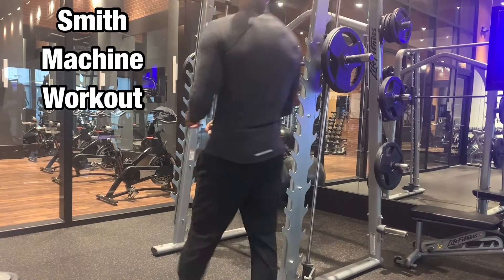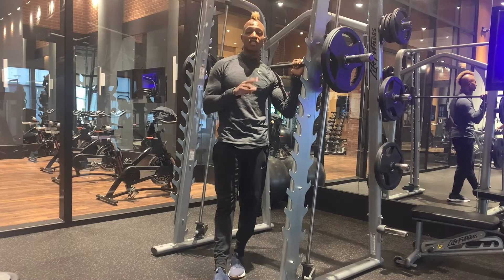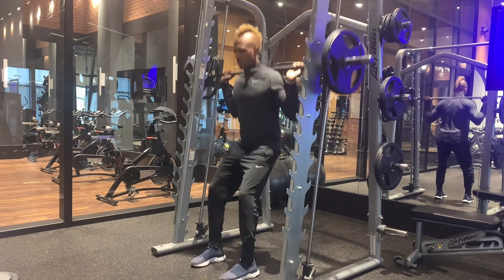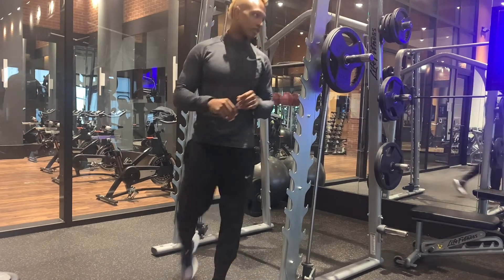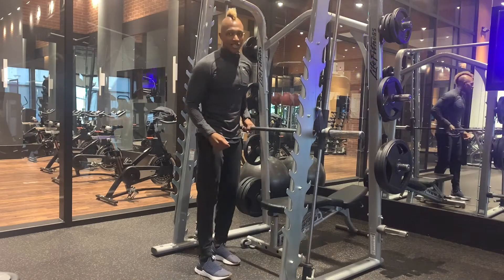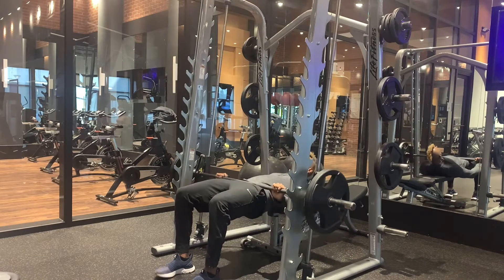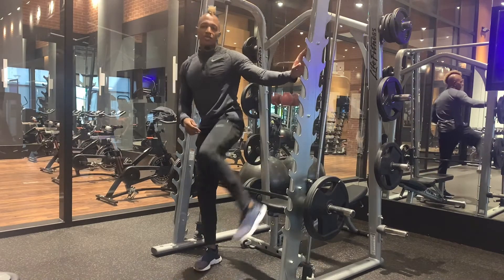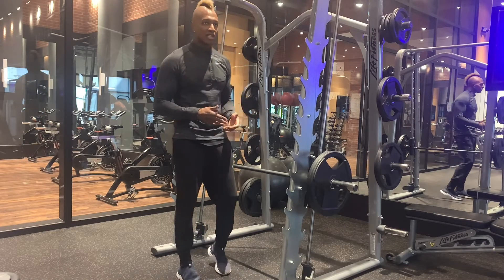9 Min Smith Machine Workout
An easy to follow, 9 minute Smith Machine video for those who do not have a lot of time. People who travel a lot or just on the go and want quality, straight to the point ab routines. To keep them fit and burn calories quickly.

At Six Pack and A Passport, I am here to help you be in the best shape of your life, while you travel the world. I have lived in 10 countries, in three short years. Some up to six months. I know what it means to create new but quality workout routines to be and maintain peak health (even during a pandemic) and while being in completely new and different cultures and environments constantly.

Enjoy this 9 minute large muscle group workout routine. More quality short but effective workouts to come.